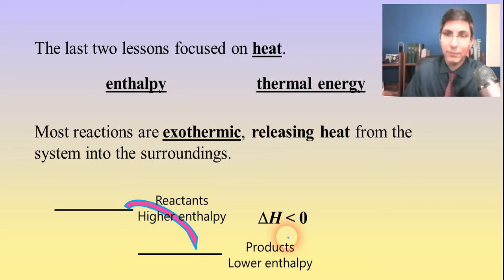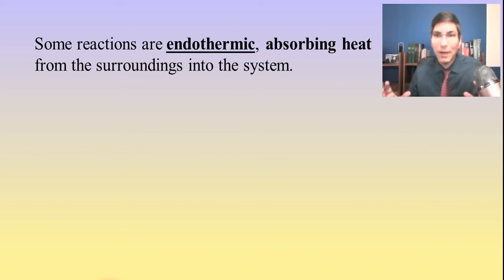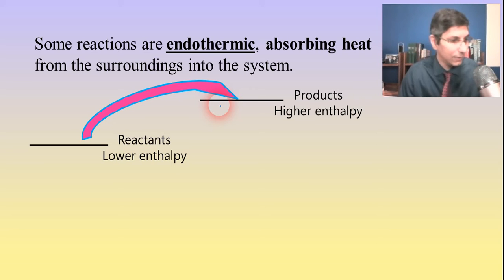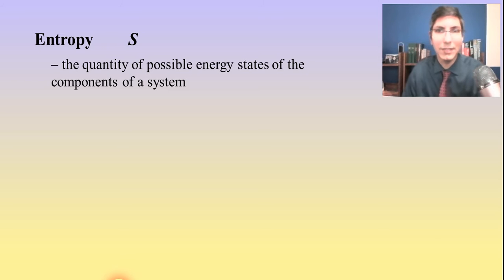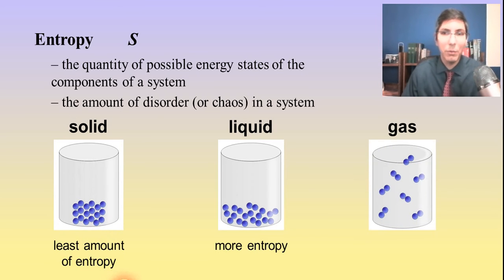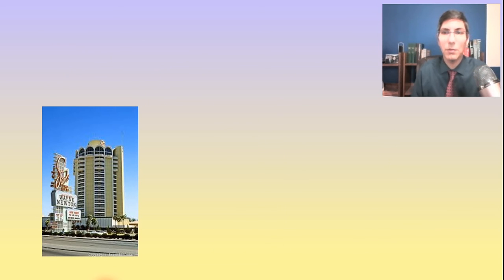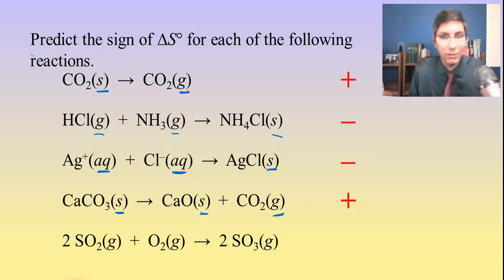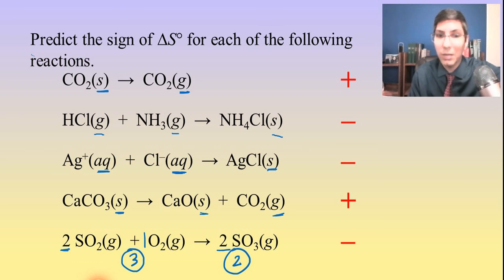Entropy and ΔS - AP Chemistry Complete Course - Lesson 16.1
In this video, Mr. Krug describes the thermodynamic concept of entropy and the role it plays in chemical reactions.  He shows how students can correctly predict the sign of ΔS for a chemical process.